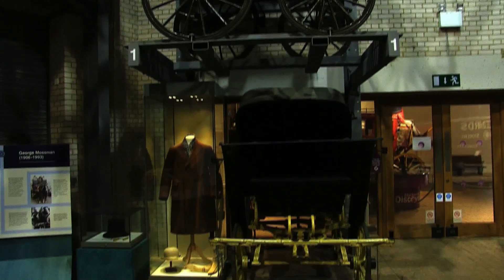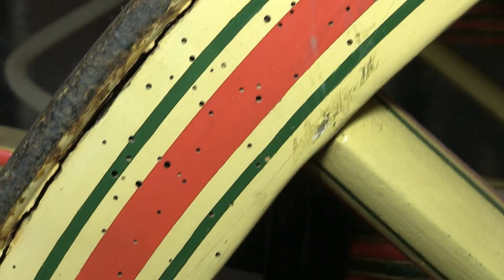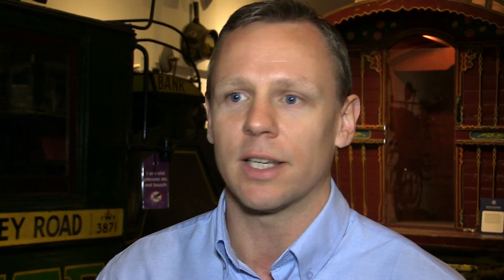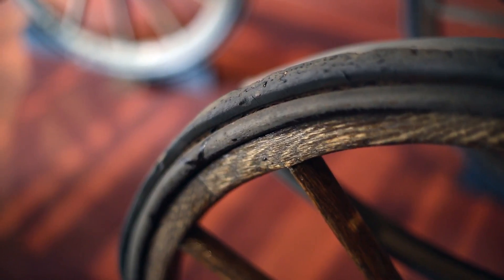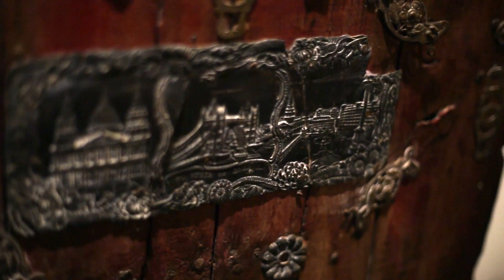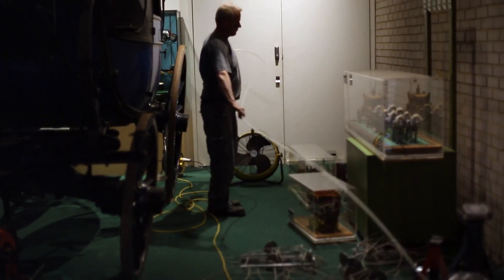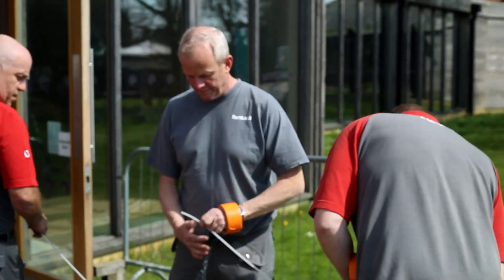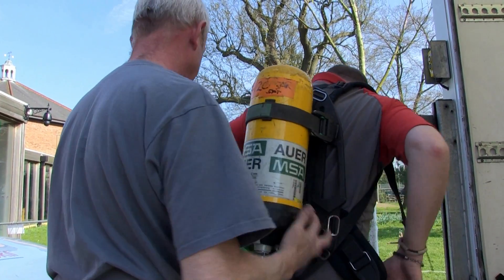ProFume Fumigation Treatment - Rentokil Initial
A video show casing an innovative on site pest control treatment service provided by Rentokil Pest Control.